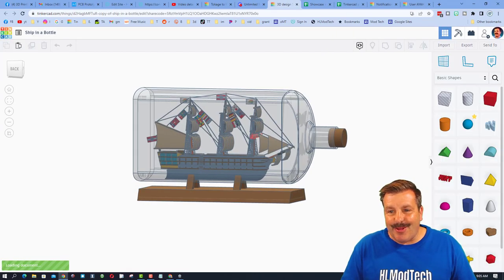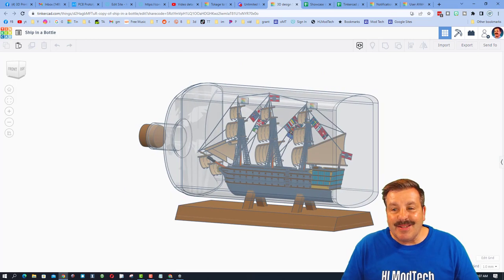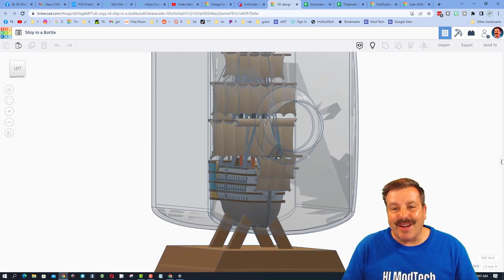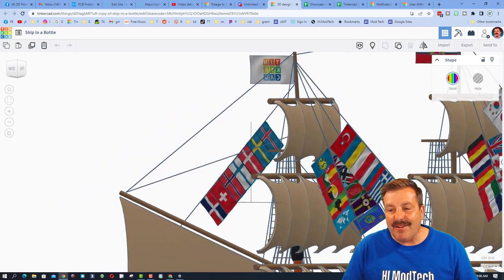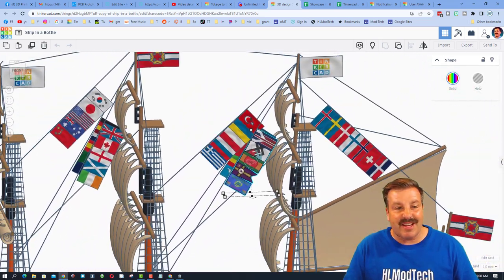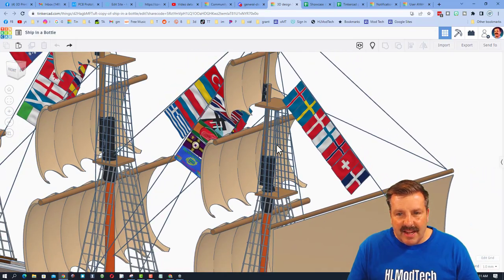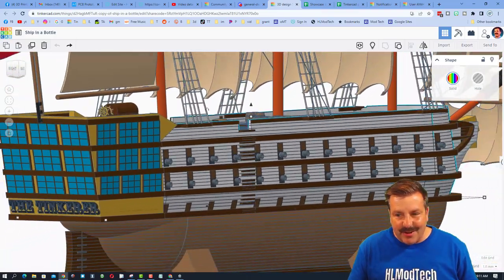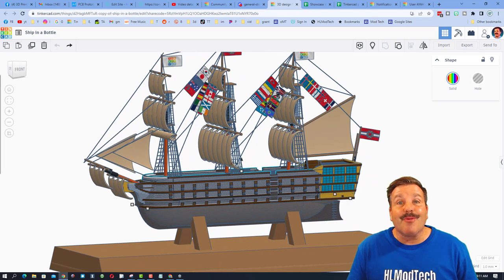Unlimited Model Works Tinkercad Ship in a Bottle 👀💯🤯 Tinkercad TV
Unlimited Model Works Epic Tinkecad Creations are flat-out amazing. This Tinkercad Ship in a Bottle is no exception. 30 hours of creative genius! Check out the sweet details in all of his Tinkercad projects. You can also see more of his designs with the Tinkercad profile below.

Make your life as a YouTuber easier by installing TubeBuddy. Use this link and you support me as well.